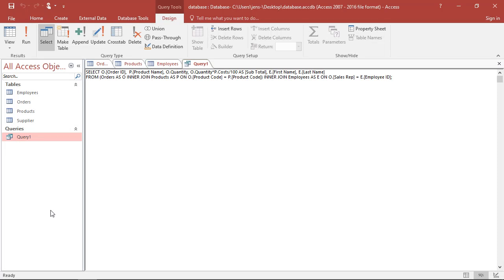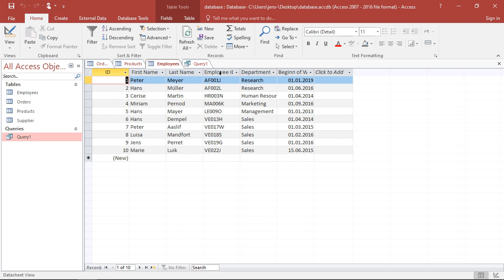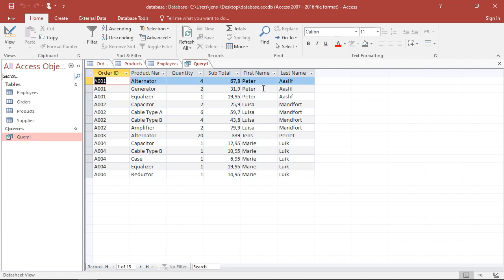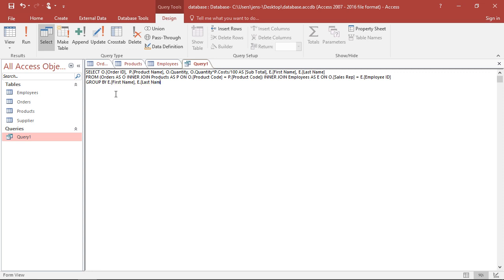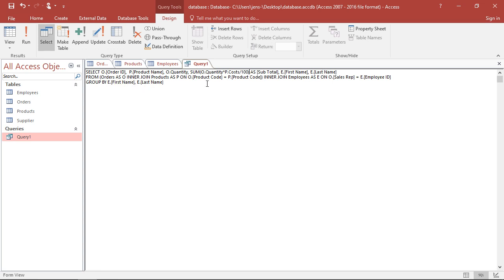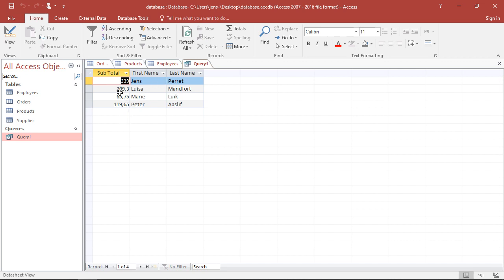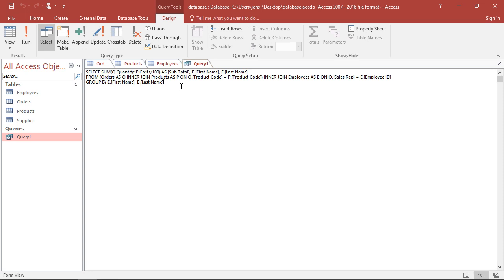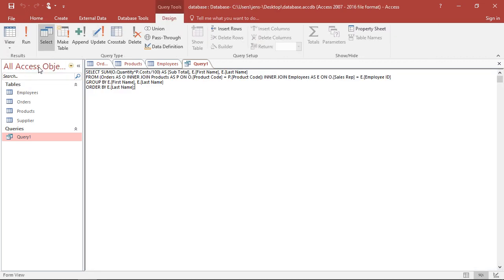SQL in MS Access - Grouping and Aggregating Data via GROUP BY